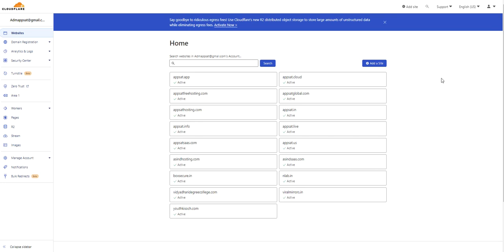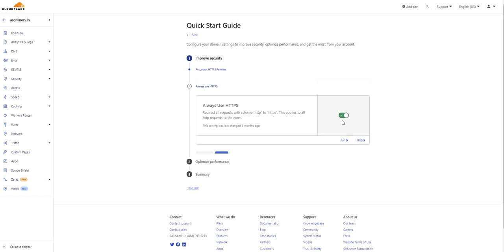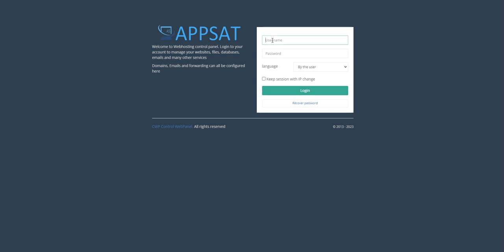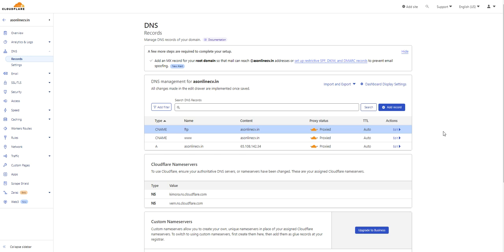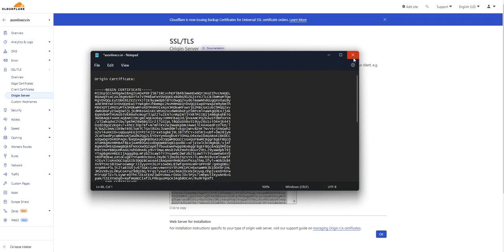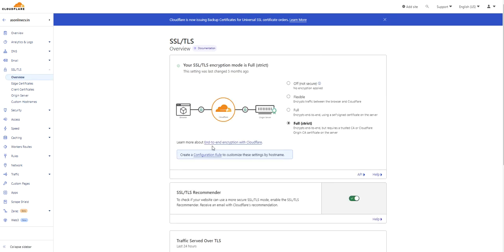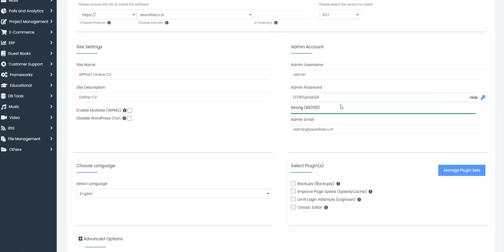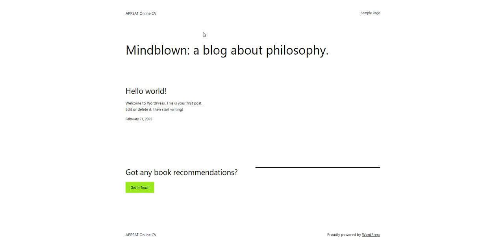4 cloud flare ssl config & WordPress installation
In this video you will learn how to install Cloudflare ssl and WordPress installation.